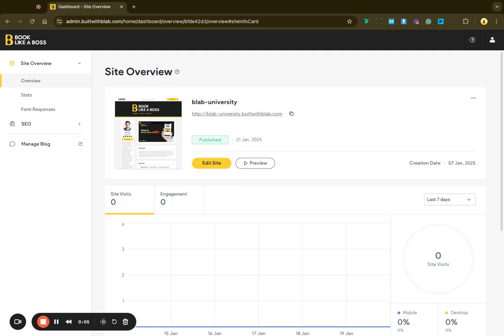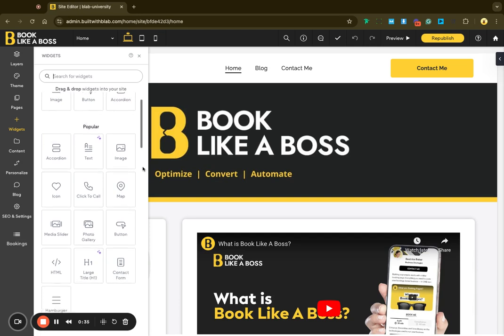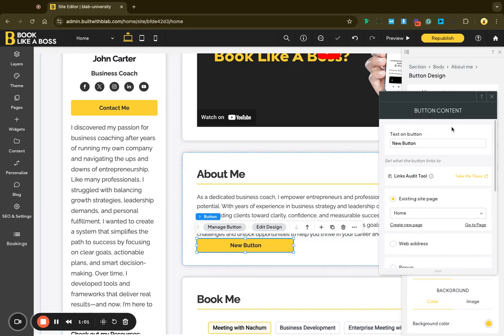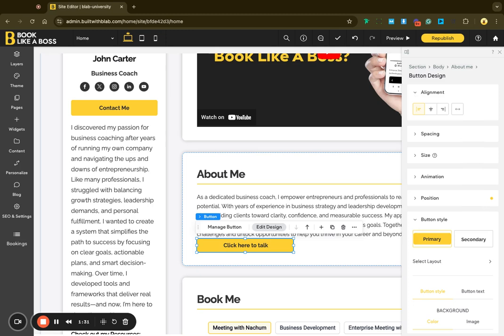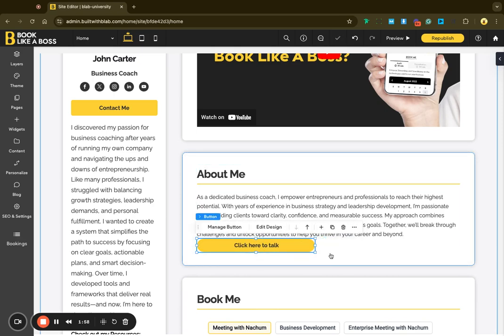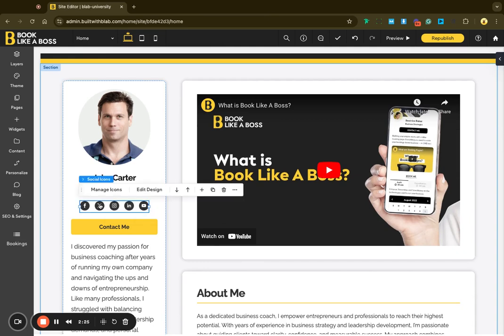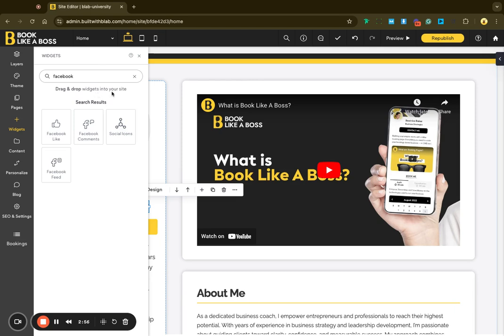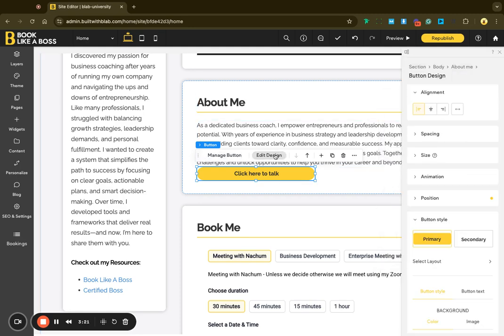Websites Like A Boss: Widgets Tutorial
Widgets are awesome and will really make your website stand out! It is also how you can add your bookings widgets to your website!